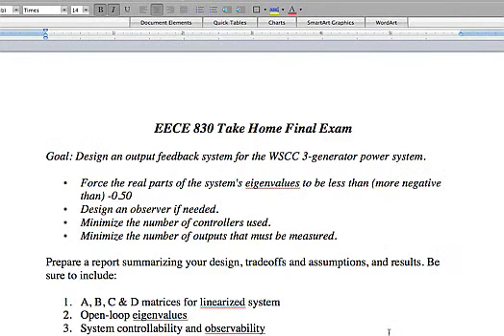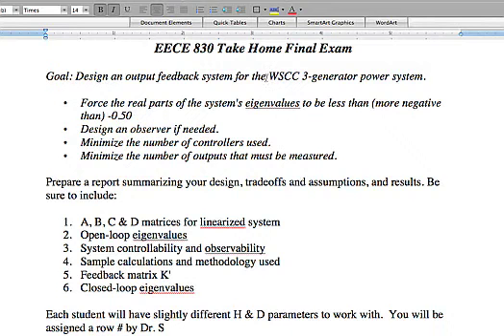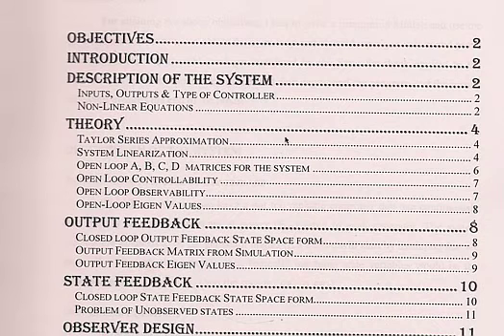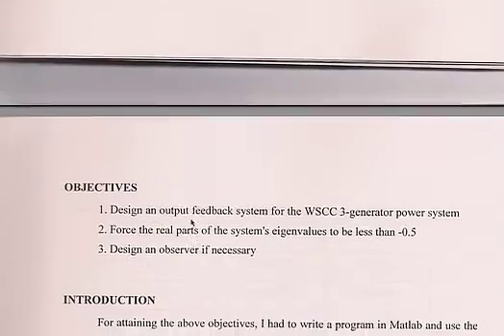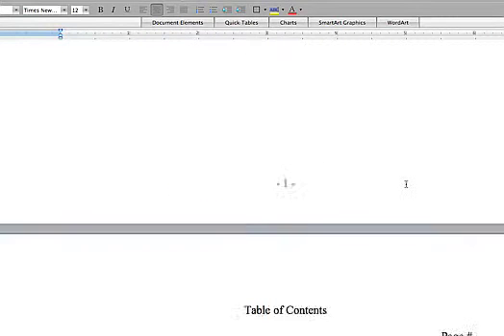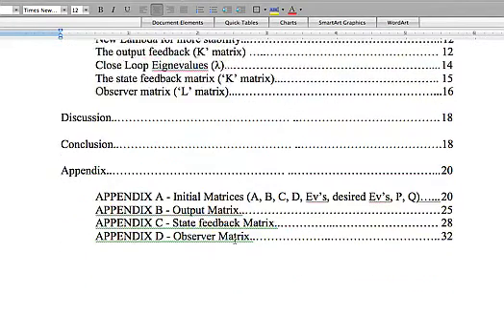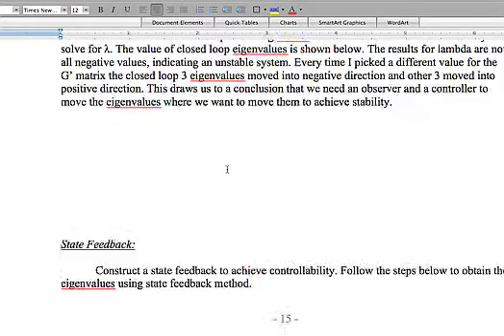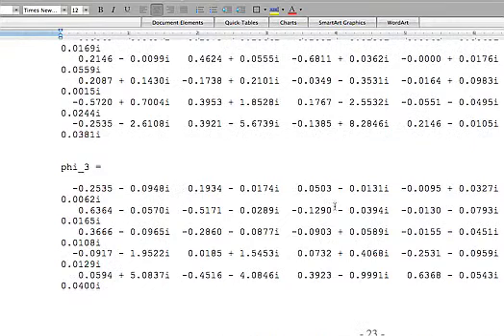830 Final Report Expectations